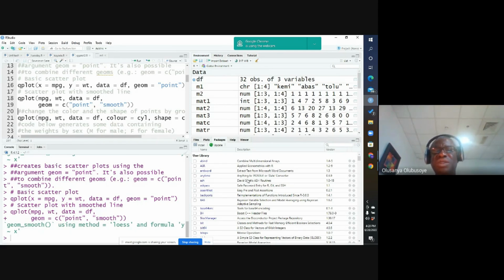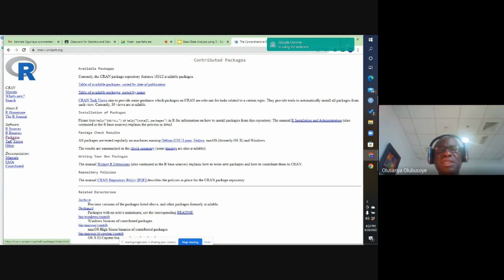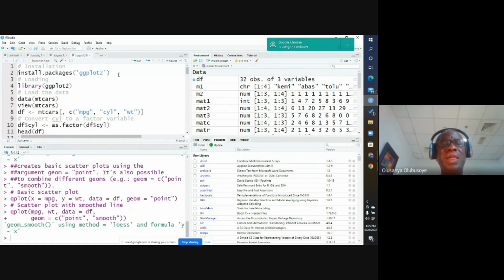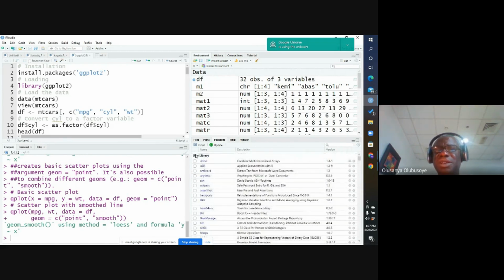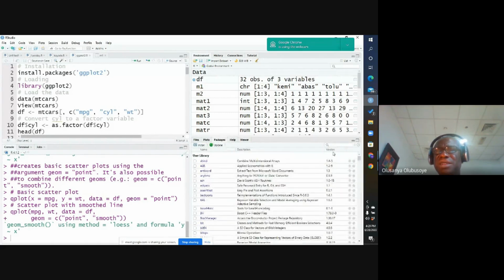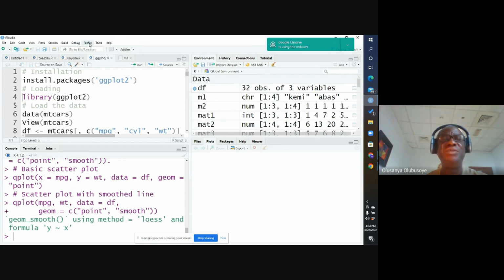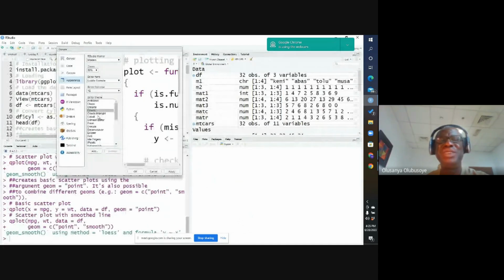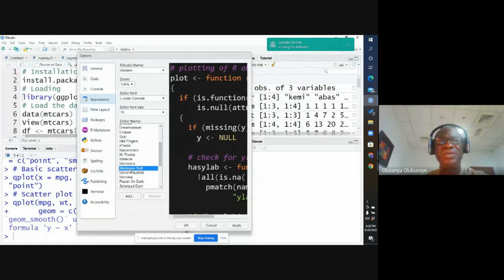R Interface Part 3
Hey everyone! Want to learn how to use R, the powerful language for data analysis and visualization? This video will give you a quick introduction to the R interface, covering everything you need to get started. We'll explore the different components of the R environment, like the console, editor, and workspace, and learn how to perform basic operations like creating variables, printing output, and reading data.